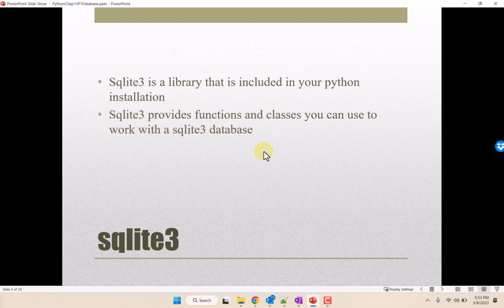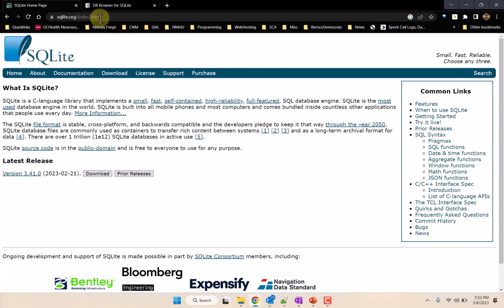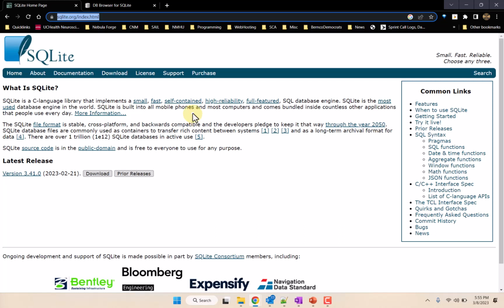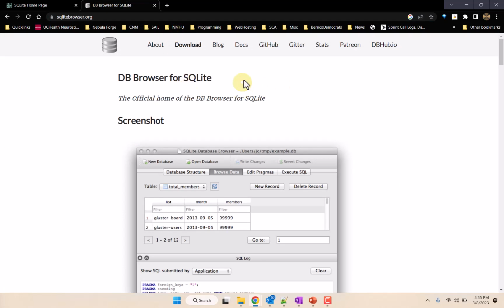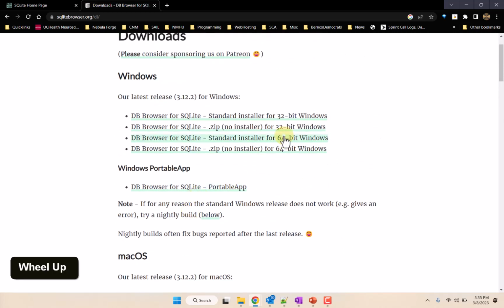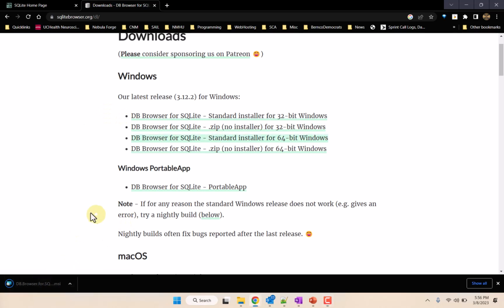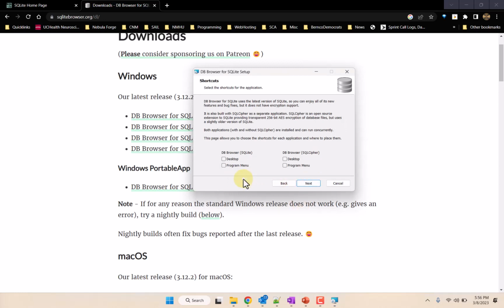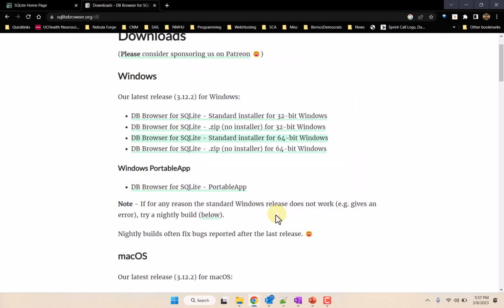What is SQLite3